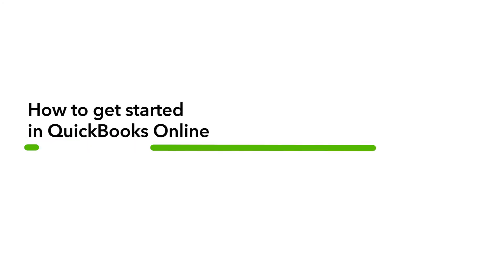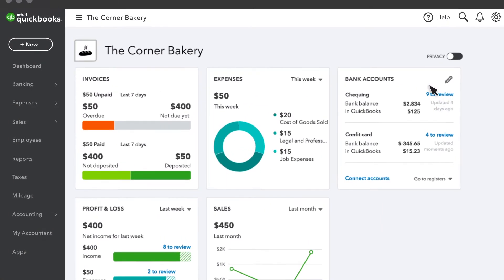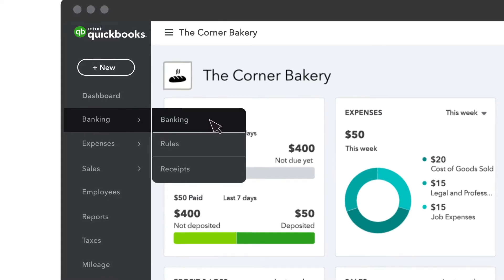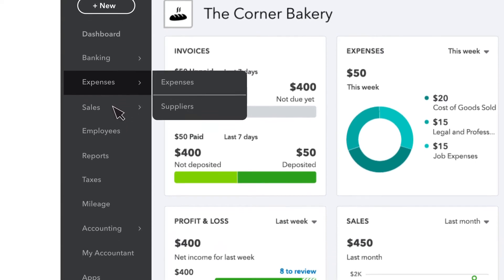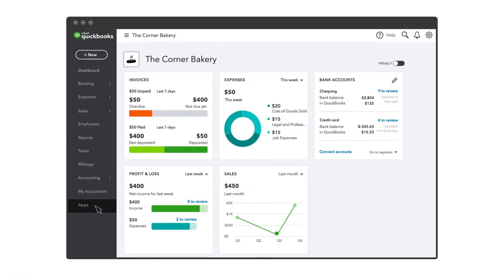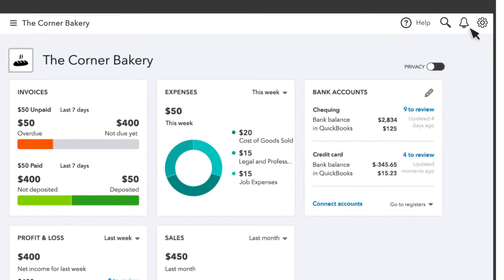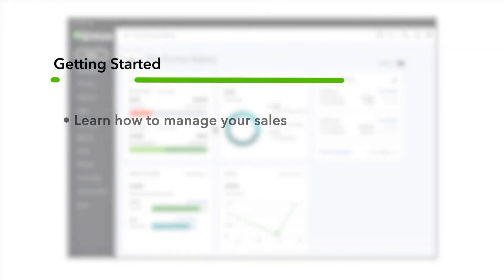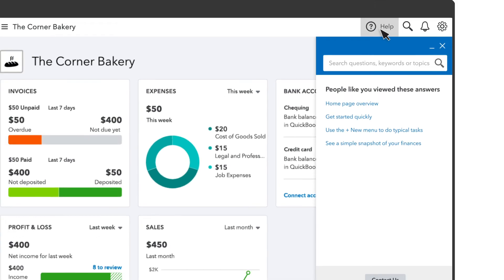How to get started in QuickBooks Online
This video will give you a quick tour of QuickBooks Online, including how to track your money in and money out, and categorizing your expenses.